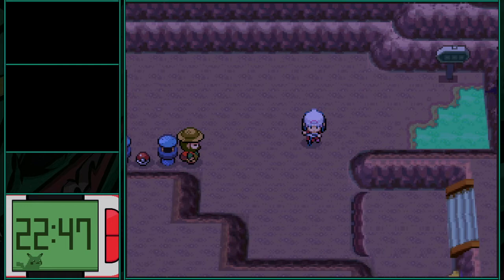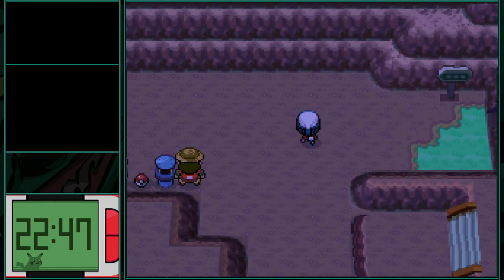How to Skip Any Optional Trainer in Pokémon Diamond/Pearl/Platinum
Credits to minnowsr for finding the initial tricks!
One other note, most double battles can also be skipped by having only one Pokemon in your party, or having all but one Pokemon not fainted.
Some nerd details (in terms of 30FPS):
Every 16 frames a spinner has a chance to turn.
Walking is 8 frames, a turn is 3 frames. Slow gear bike is 3 frames.
The reason this works is that one tile of walking or two turns + natural human reaction time gives a spinner enough frames to potentially spin, but not so many that you can't sneak past them before triggering their next chance to turn.